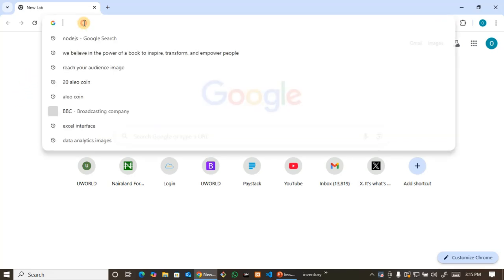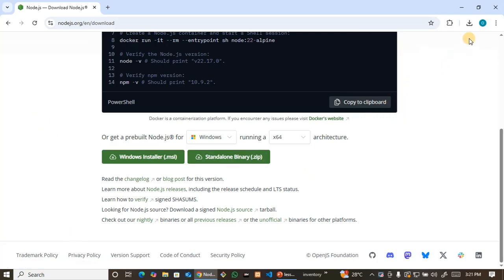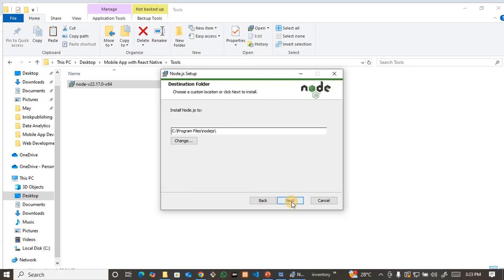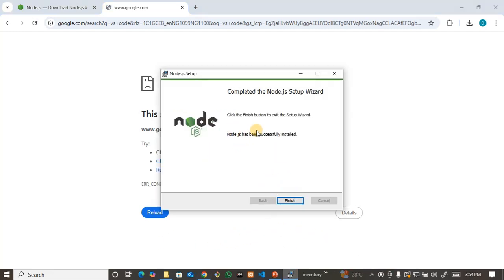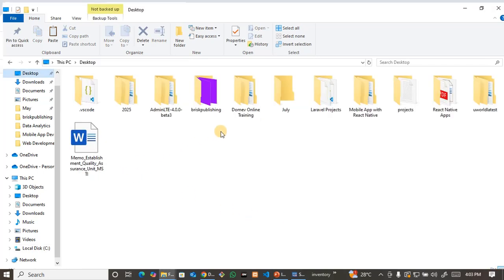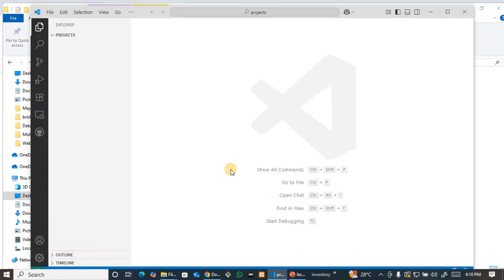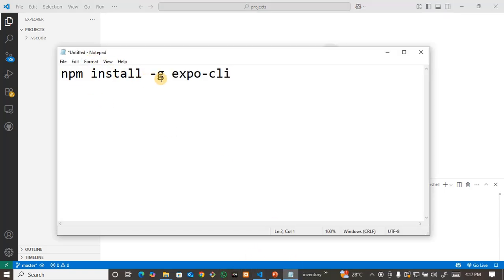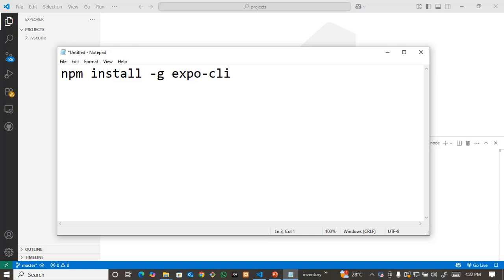Installing our work tools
In this lesson, we will learn how to install VS Code, Nodejs and Expo CLI for our Mobile App Development